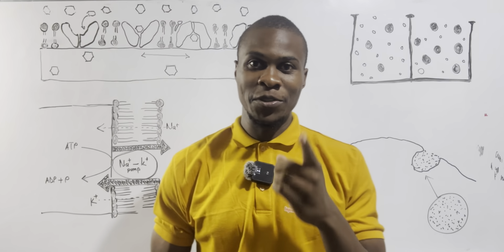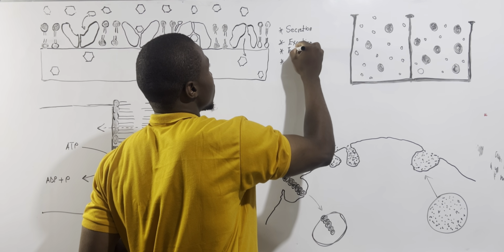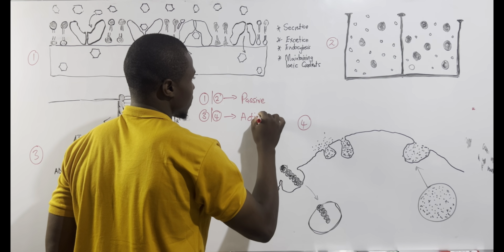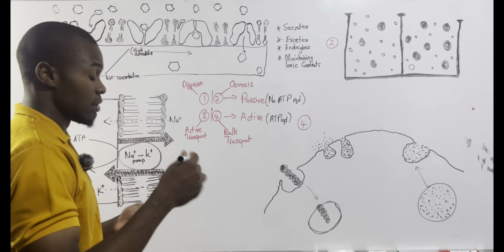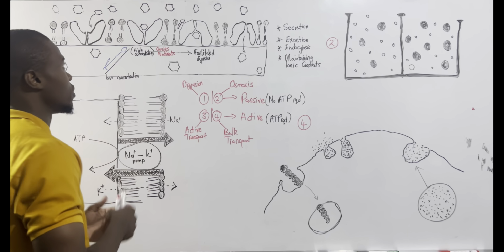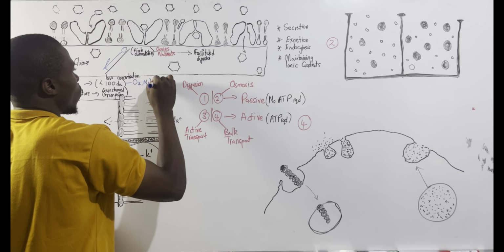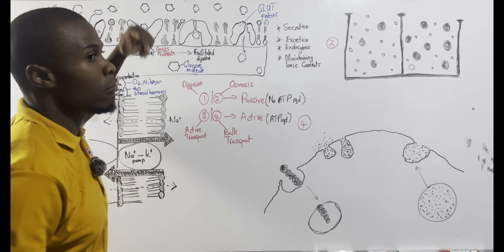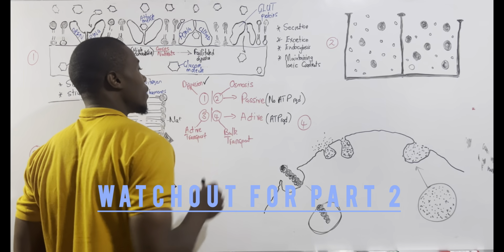TRANSPORT ACROSS CELL MEMBRANES